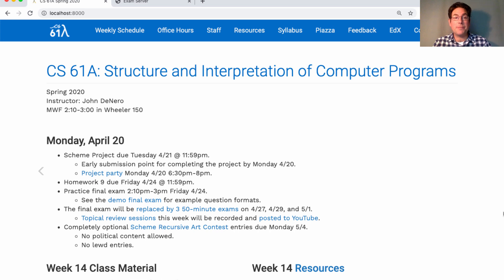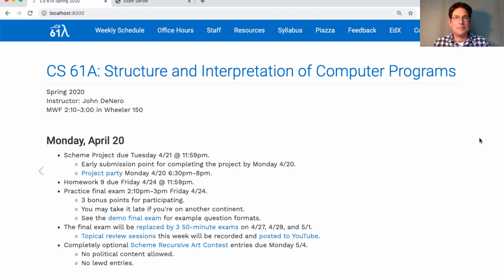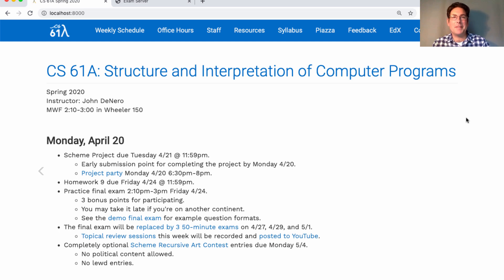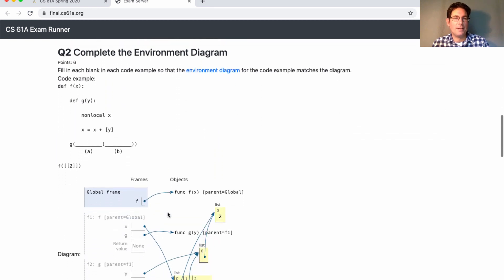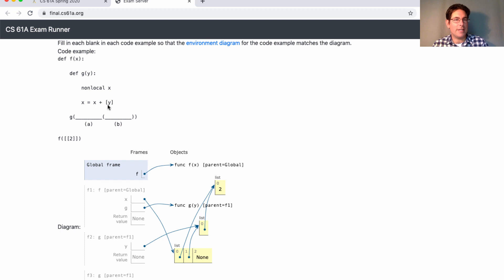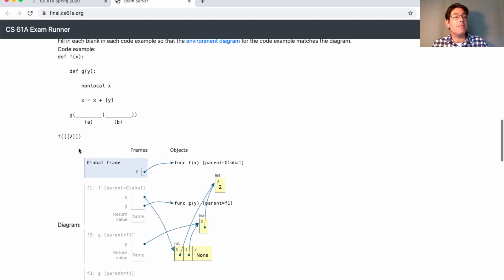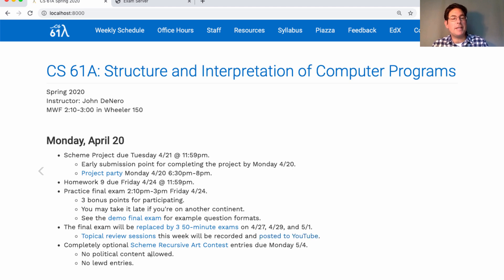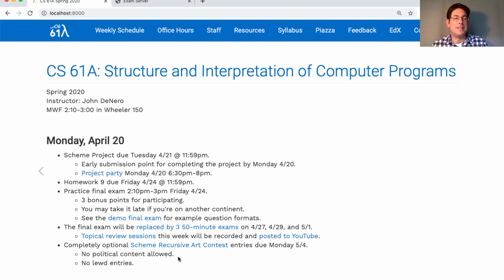61A Spring 2020 Lecture 34 Video 1